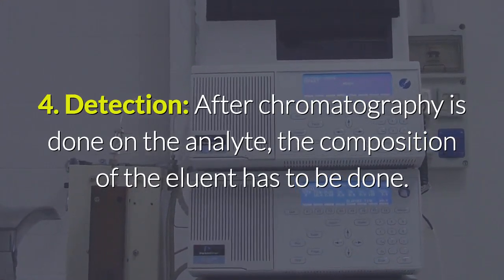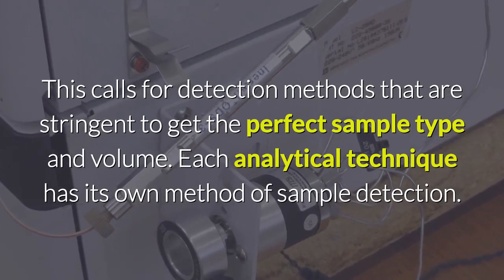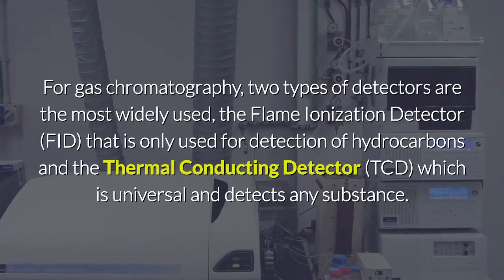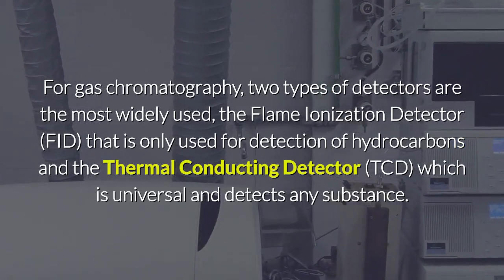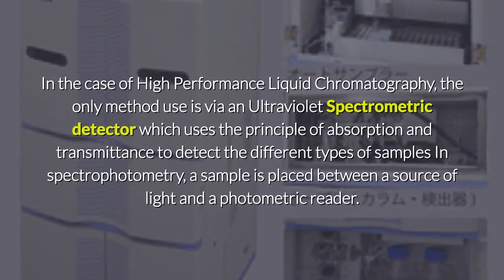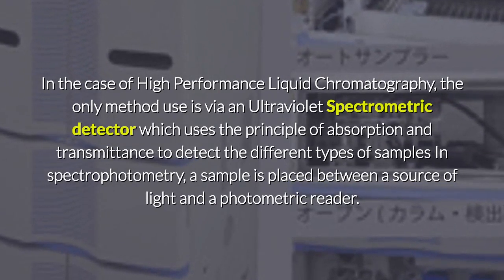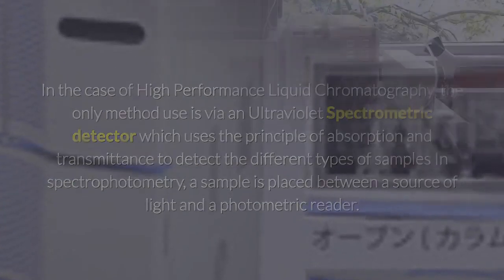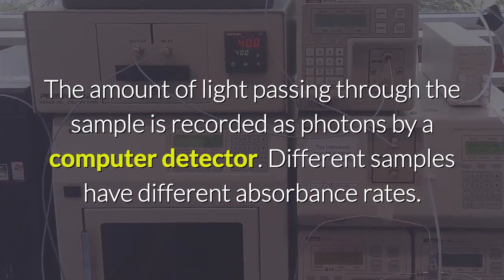Difference between HPLC and GC │HPLC Vs GC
In analytical chemistry, high-performance liquid chromatography (HPLC) and gas chromatography (GC) are two widely used separation techniques. However, they differ significantly in terms of their principles, applications, and instrumentation. In this video, we will explain the fundamental differences between HPLC and GC and their respective advantages and limitations. We will also discuss the factors that influence the choice of one technique over the other and provide some practical examples of when each method is most appropriate.